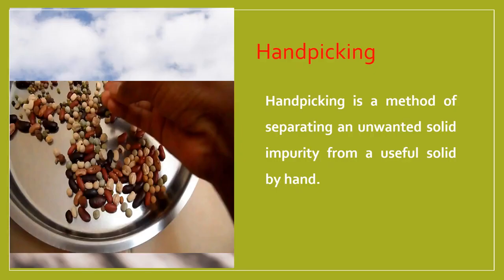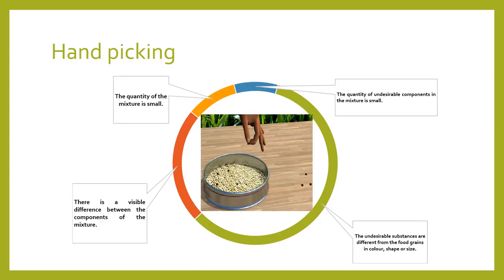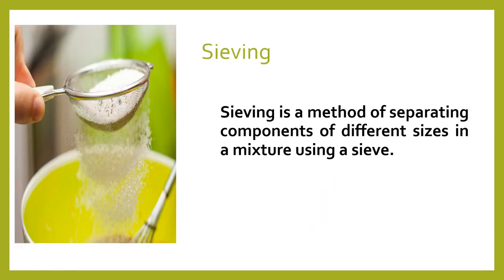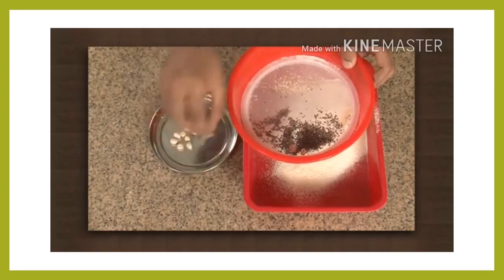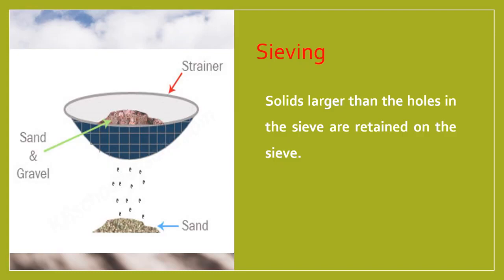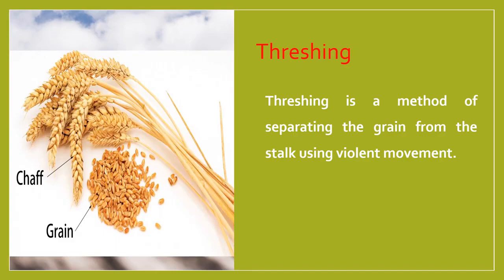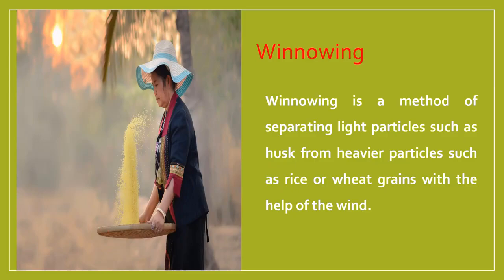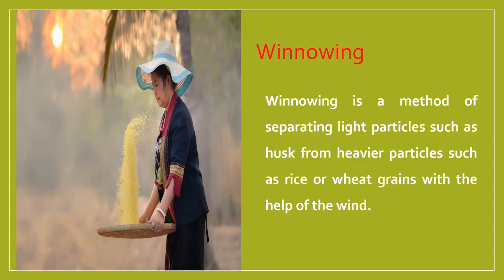17 08 2020 Separation of Substances Solid Solid Mixtures720p